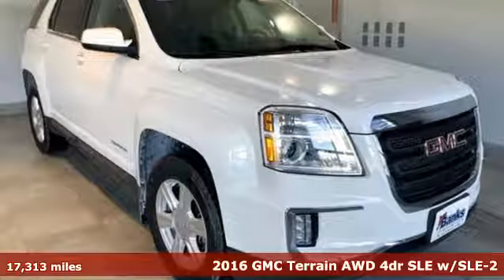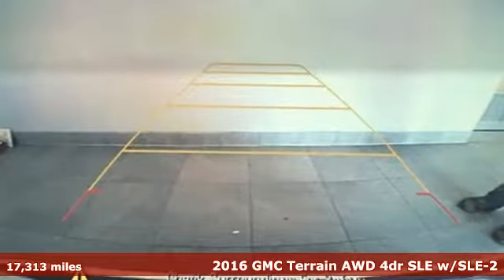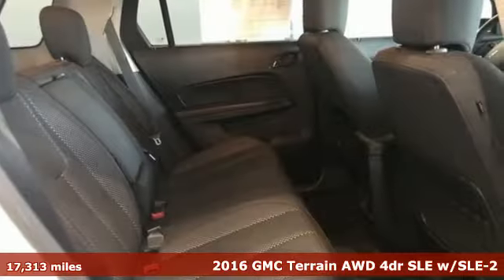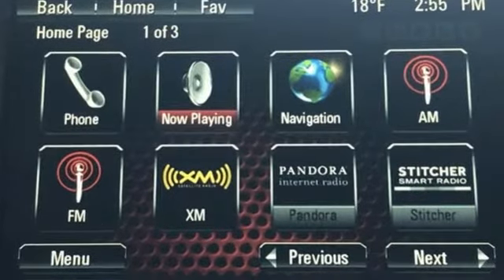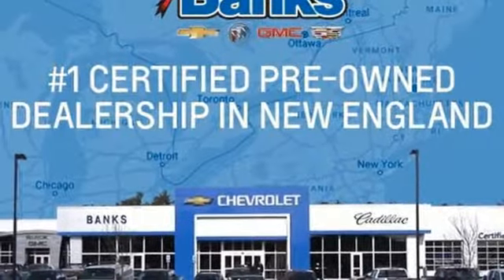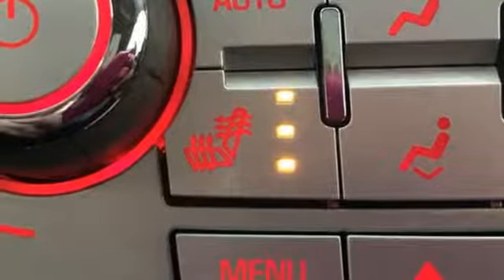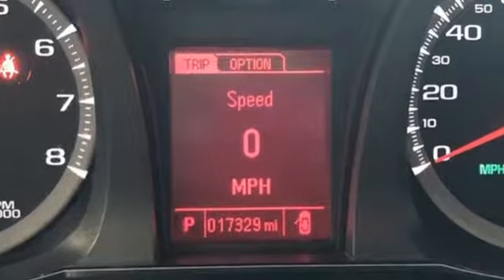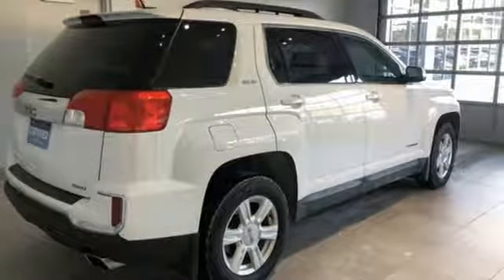Used 2016 GMC Terrain Concord NH Manchester, NH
Year: 2016
Make: GMC
Model: Terrain
Trim: AWD 4dr SLE w/SLE-2
Engine: 3.6L V6 Cylinder
Transmission: 6-Speed Automatic
Color: White
Interior: Other
Mileage: 17313
Stock #: T83714
VIN: 2GKFLTE33G6183714
CARFAX One-Owner. Terrain SLE-2, 3.6L V6 DGI DOHC VVT, AWD, Convenience Package, Heated Driver & Front Passenger Seats, Navigation System, Power Tilt-Sliding Sunroof with Express Open, Remote Vehicle Start.Clean CARFAX - *** for additional photos and details on this vehicle ***

Address:
137 Manchester St